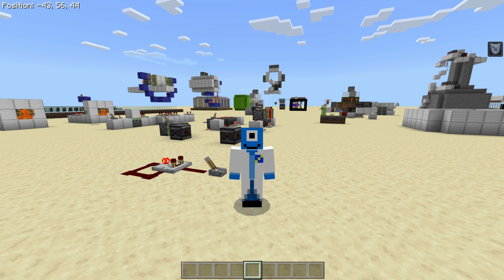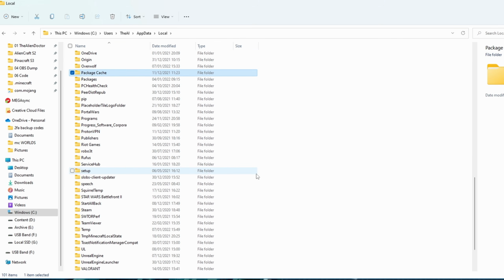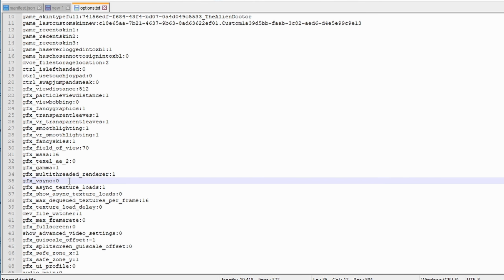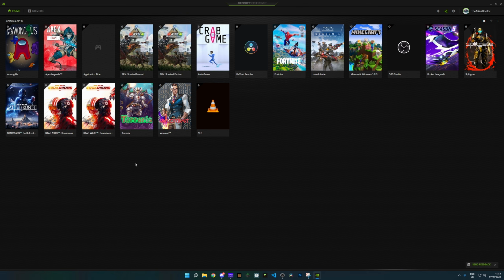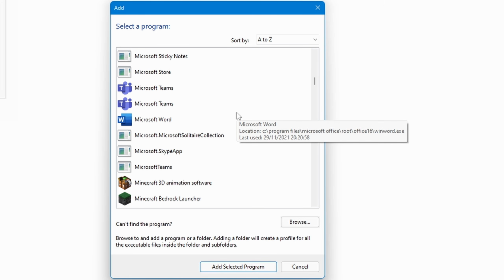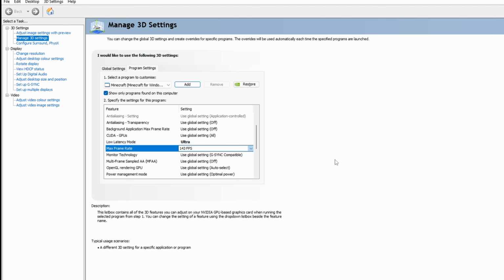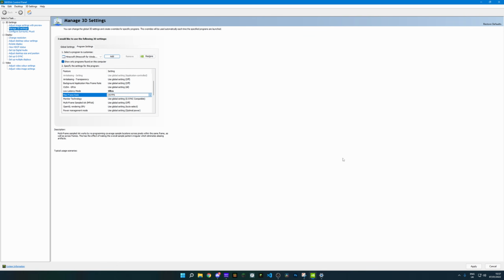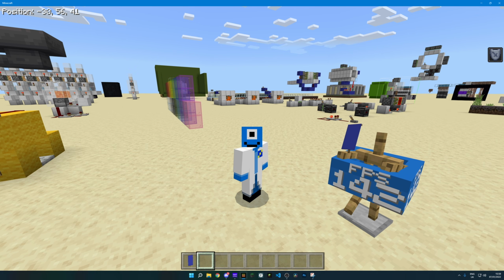How to stop input lag for Minecraft Bedrock edition! | Disable v-sync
Hello humans, in this video I show you how to disable input lag on Minecraft Bedrock edition by disabling vsync.

In Bedrock edition, vsync can cause a bug that gives you input delay. You can find more Infomation about this on the bug tracker

This explains what vsync is - I show you how to add an fps cap so you should still have the benefits of using vsync, just without actually using it as thats what causes lag.

Want to play with me? You can find the application form in the info channel. For more info about the smp, check out this video

-=Timestamps=-
00:00 Intro/What this tutorial is
02:18 Tutorial: Disable vsync in the game files
05:04 Disable vsync in fullscreen, as well as capping fps to avoid tearing
09:37 Conclusion